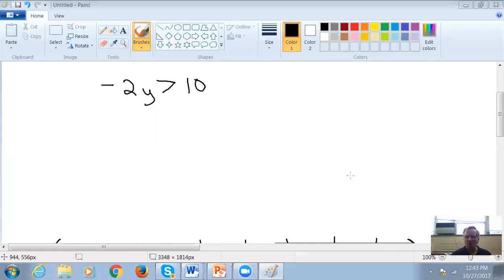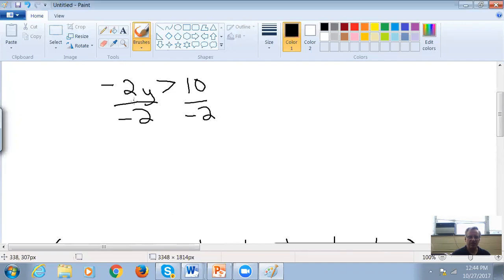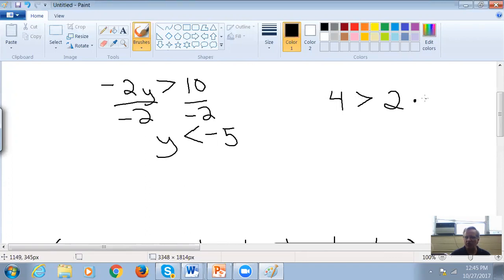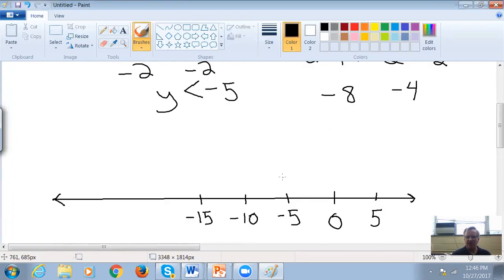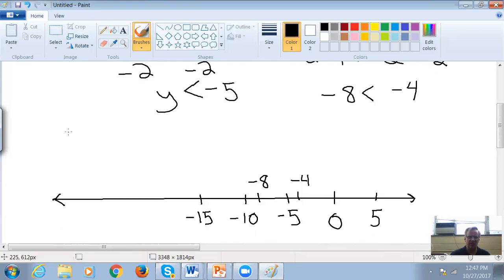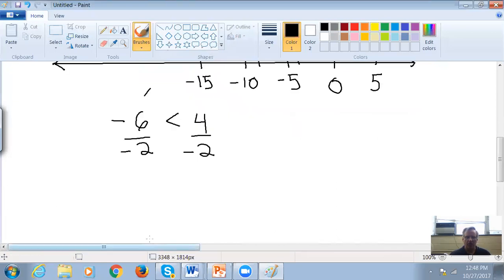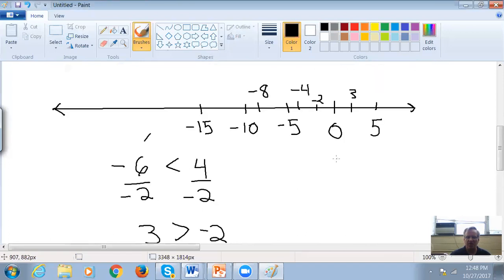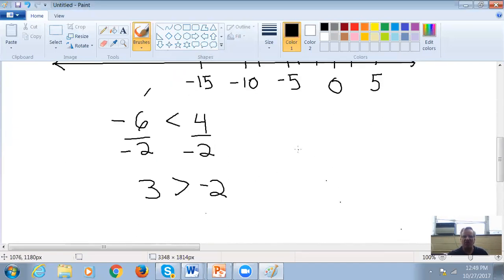Why Do Inequality Signs Flip?